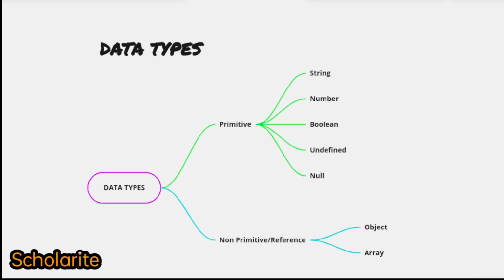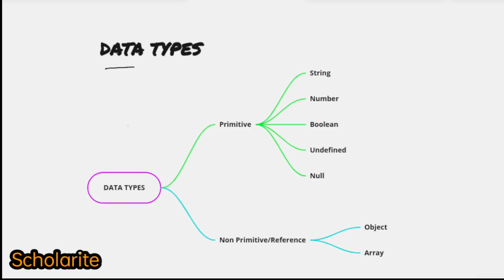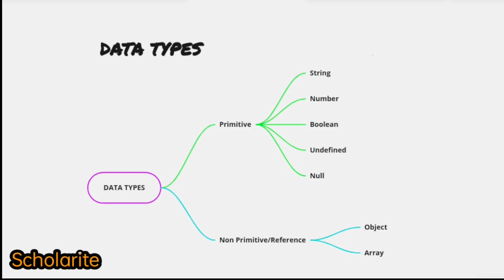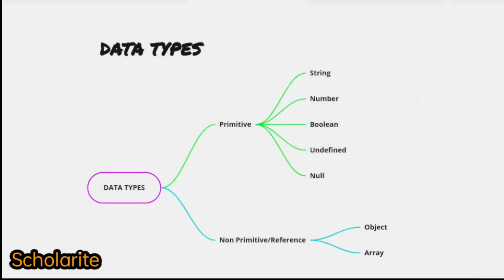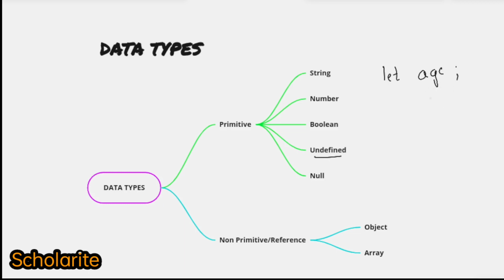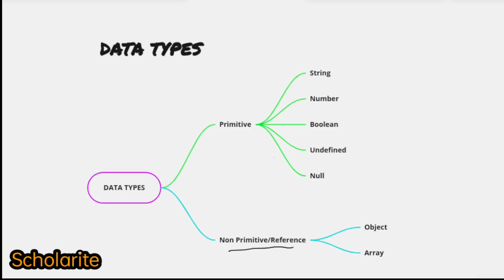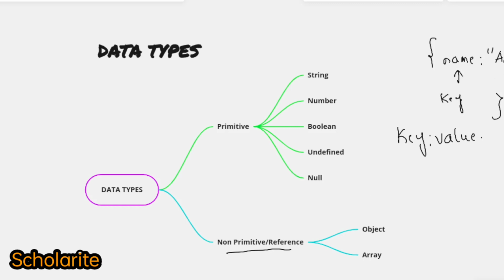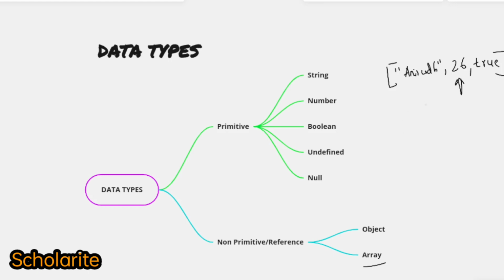JavaScript - Data Types - 1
📌 JavaScript Data Types – Part 1: Understanding the Basics!

Data types are the building blocks of JavaScript programming! 🏗️ In this video, we’ll explore:

✅ Primitive Data Types:
   - String 📜
   - Number 🔢
   - Boolean ✅❌
   - Undefined 🚫
   - Null ⚡
✅ How to check data types using typeof 🔍
✅ Common mistakes and best practices to avoid ❌

Understanding JavaScript data types is essential for writing efficient and bug-free code! Watch till the end for hands-on examples. 🚀